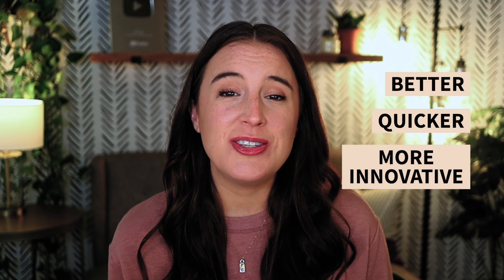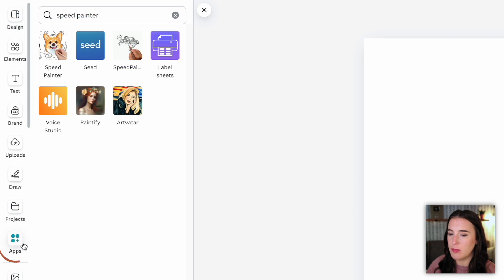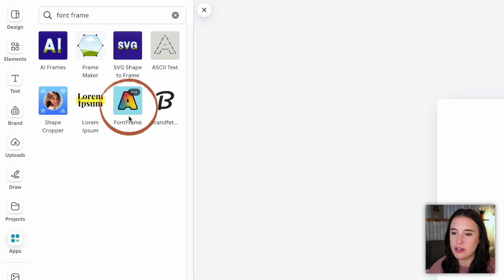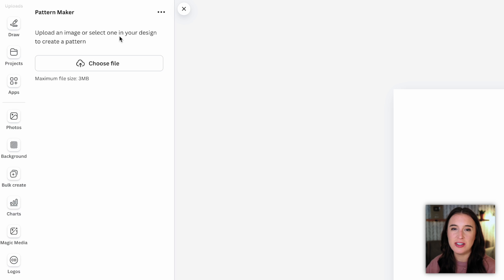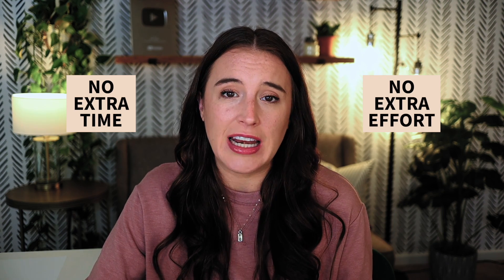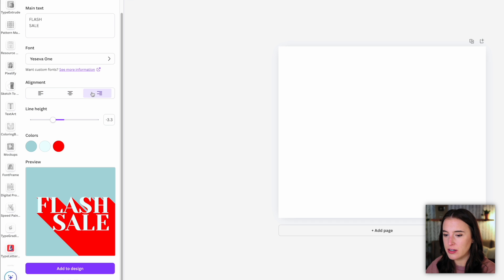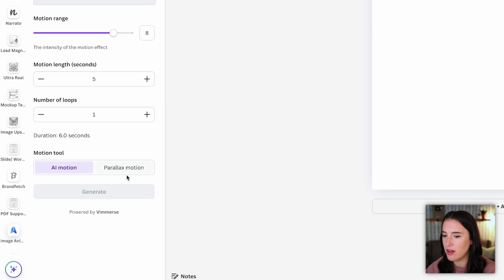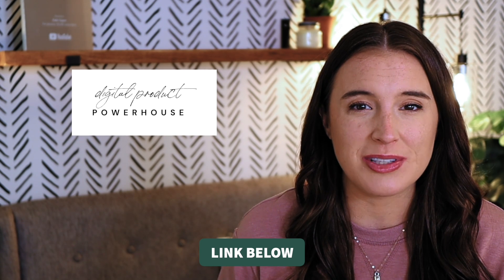6 NEW Canva Hacks to Skyrocket your Business 🤯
I'm honestly blown away by these 6 new Canva tools and features- these Canva hacks have serious potential to up-level your graphics... whether you're using Canva for content creation for your business, digital products, or anything else. I'm alllll about Canva tips and tricks that can save me time and help my designs appear more professional so I'm constantly researching to see what new Canva features have come out. This Canva tutorial includes the top 6 of my new favs. Whether you're using Canva pro or Canva free, you're sure to be able to make use of one or several of these amazing Canva tricks. If you've needed a Canva tutorial for beginners or been searching the internet for Canva AI info, Canva design tips, Canva text effects, or instruction on how to design with Canva effectively, you've come to the right place! These new Canva tools only take a few minutes to learn and will pay off big time. So consider this your personal graphic design tutorial and let's dive in!